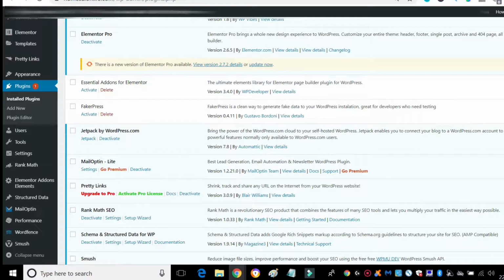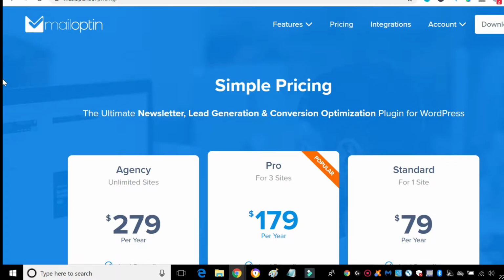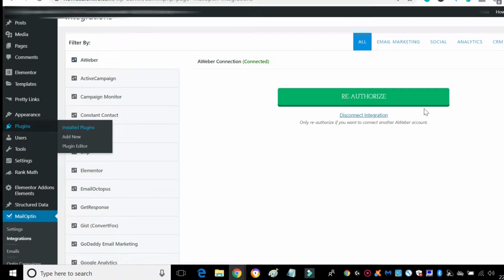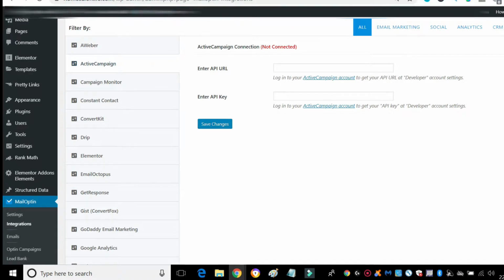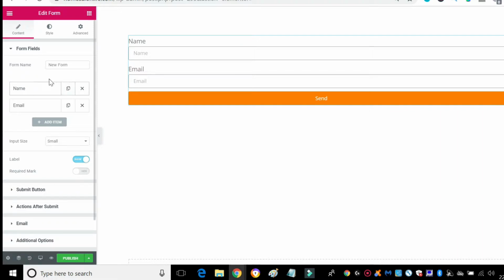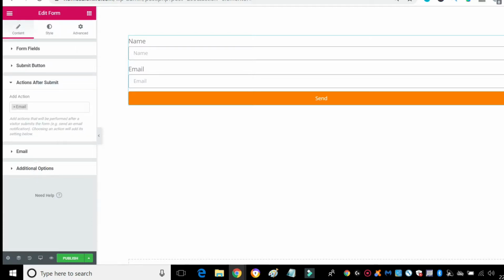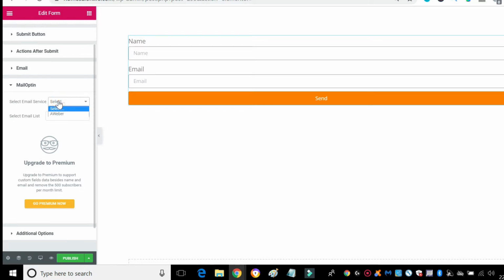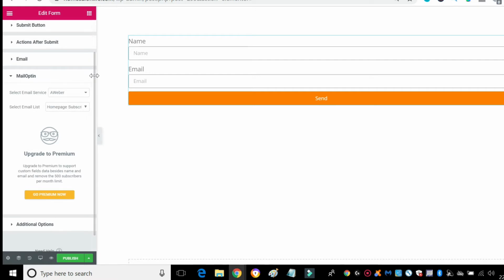Elementor Pro INTEGRATION with Aweber for Contact Forms (Email Autoresponder)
🔥 Watch the FREE Training & My No.1 Recommendation to Monetize Your Blog, YouTube Channel or ANY Audience:

This is my second attempt at showing how to integrate and connect Elementor Pro with Aweber Email Autoresponder.
For the life of me I cannot get the usual integration methods to wor with Aweber so I looked for an alternative. This plugin gives me a way to connect Elementor Pro and Aweber.

//  NEXT STEPS

//  RECOMMENDED BOOKS

▶ The One Thing ⇢

//  RECOMMENDED TOOLS

//  THANKYOU